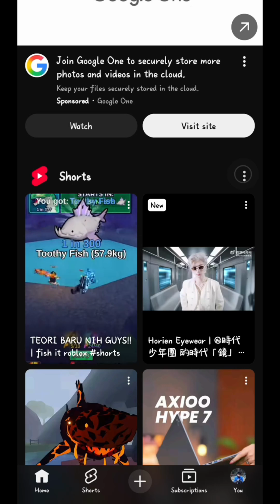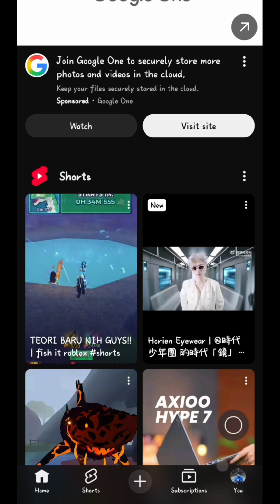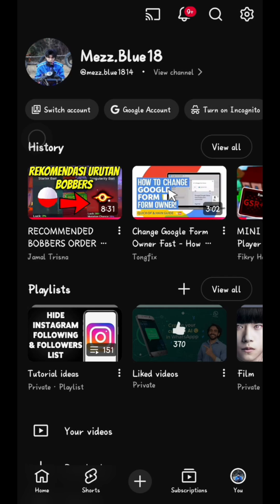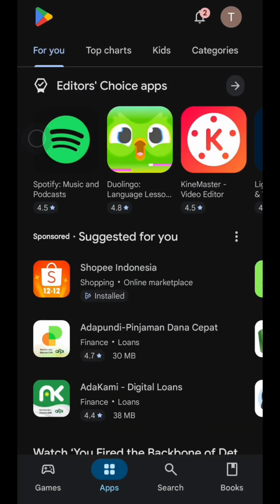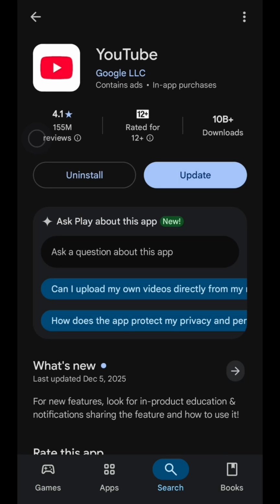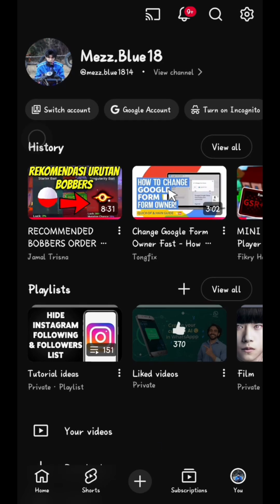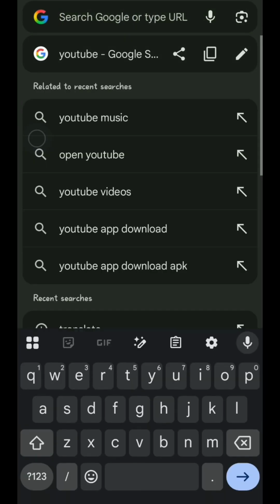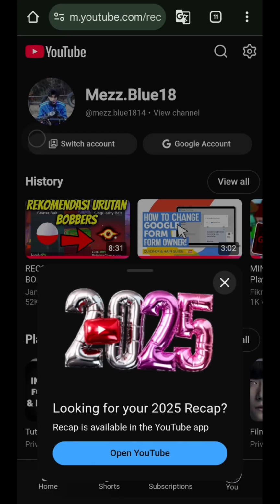YouTube Recap Button Not Showing | Fix Missing Feature on Your Account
Learn how to fix the problem when your YouTube recap button is missing from your account. This troubleshooting tutorial covers practical steps including checking for updates in the Google Play Store, using the direct recap web link, and understanding the gradual rollout process for accounts.

0:00 Fix YouTube Recap Not Showing
0:43 Update YouTube App in Google Play Store
1:20 Use Direct YouTube Recap Web Link
2:16 Understand Gradual Feature Rollout